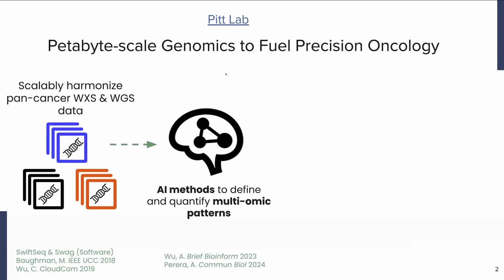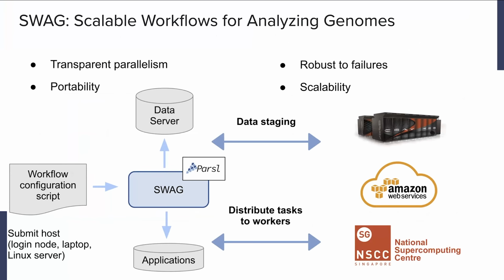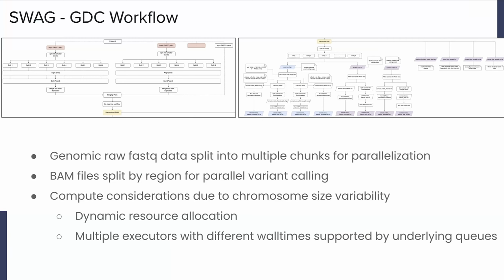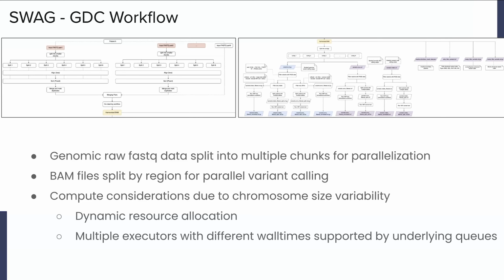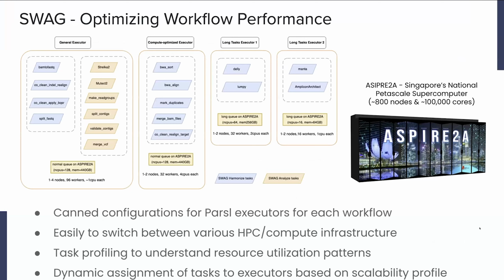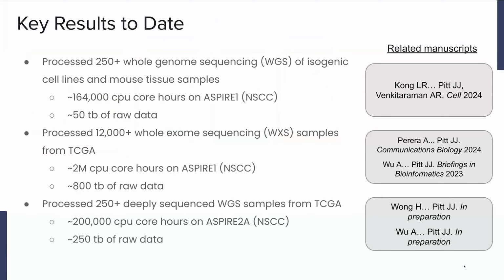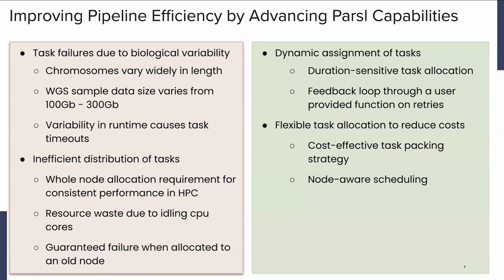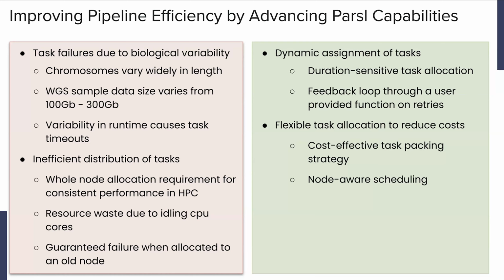Enabling Economical and Scalable Genomic Workflows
Advances in high-throughput genomic technologies have generated vast amounts of sequencing data, requiring harmonized processing using consistent bioinformatics algorithms. The Genomic Data Commons (GDC) was established to achieve this, but its pipeline is not inherently scalable or reproducible, leading to the development of a new scalable workflow using Parsl to harmonize local DNA sequencing with GDC data. This optimized workflow, applied to various cancer research projects, balances cost and accuracy while ensuring efficient and reproducible genome analyses.